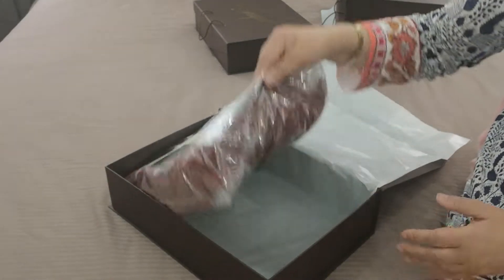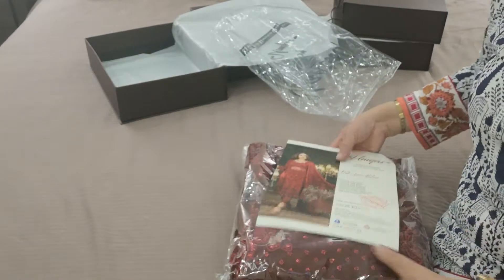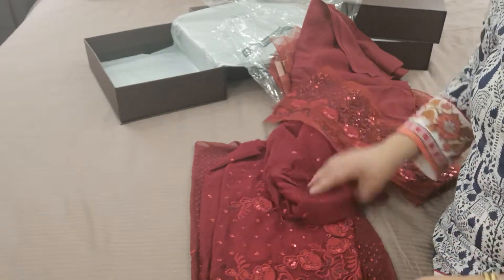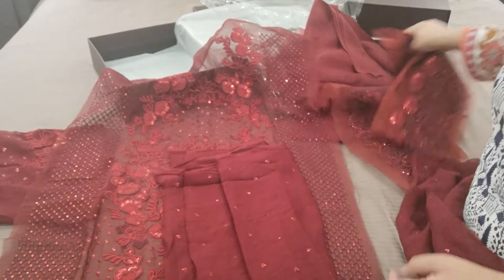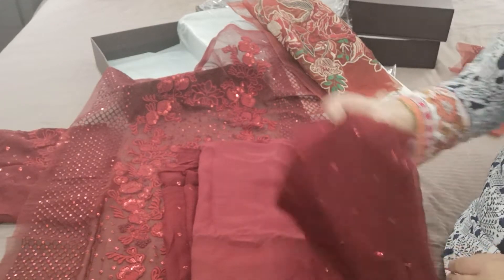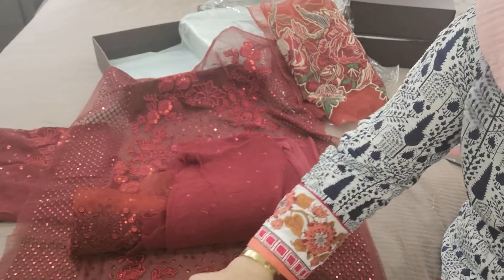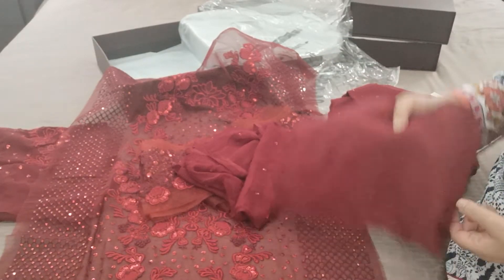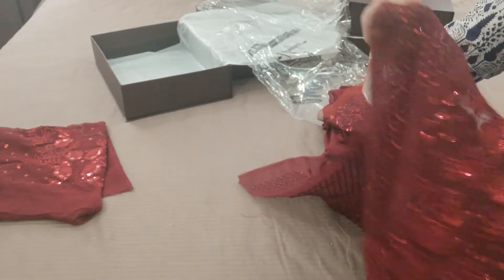Umyas chatilly unstiched(2)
You have seen the sewn version of the these suits. To appreciate the sewn suit and mastery of the tailoring, you need to see the fabric in unstitched form.